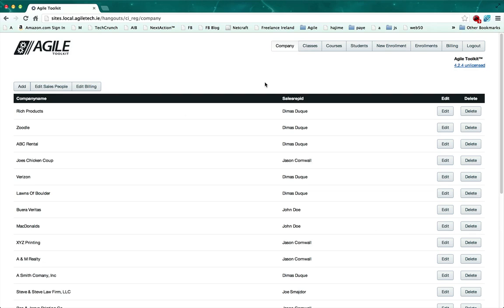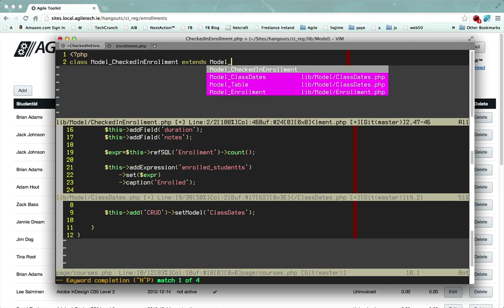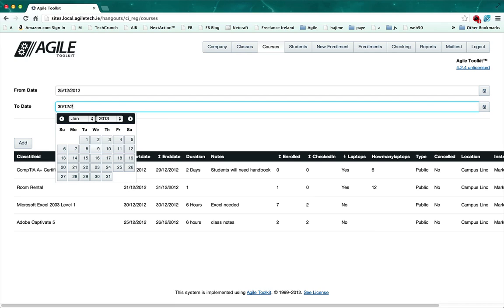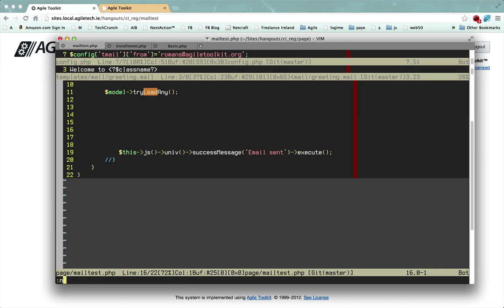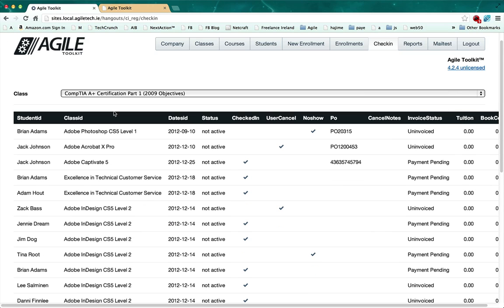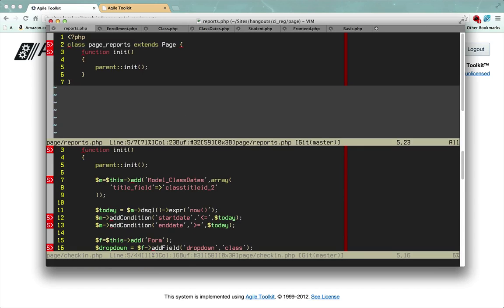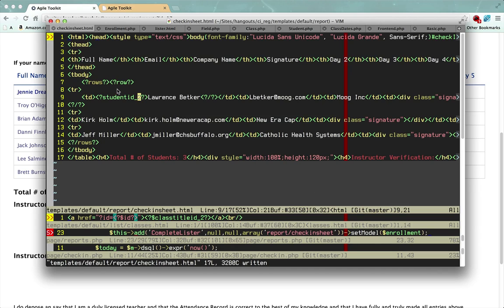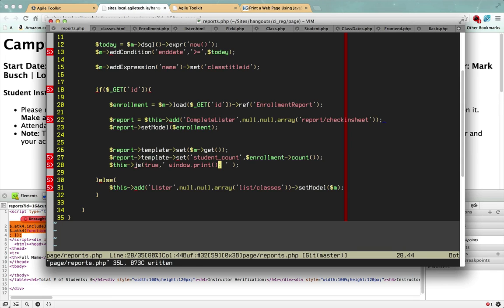Agile Toolkit Hangout S2 Episode 3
Agile Toolkit Hangout: S2 E3 - Enrollments, Students, Classes, Courses.
Printing and Reports, Grid Filters, jQuery UI Dialog, Sessions, Lister and Complete Lister is reviewed in this session in greater detail.

You will also learn more about SQL Expression fields, Joins, hasMany relationships, Conditions and neat ways to to extend your models.

This video recording is great for learning Agile Toolkit!